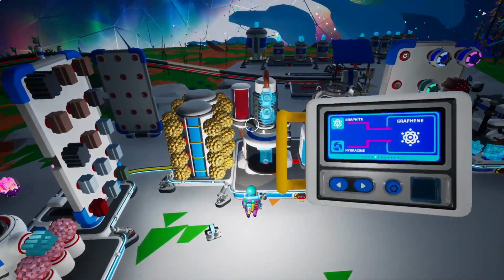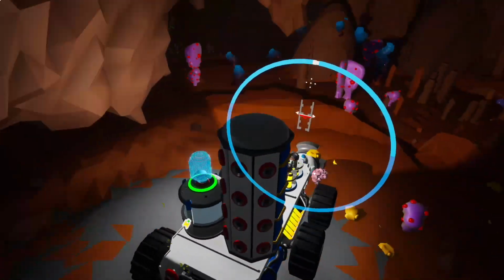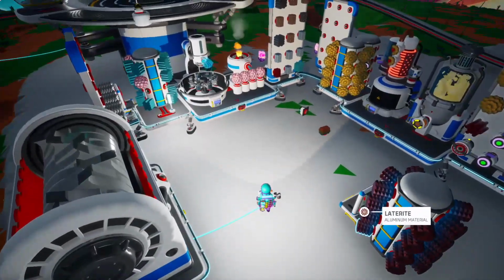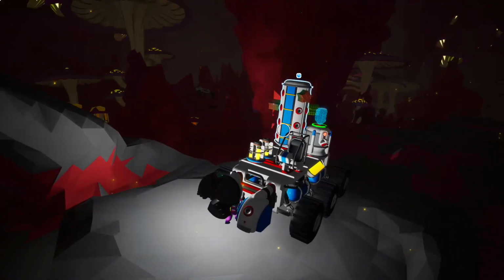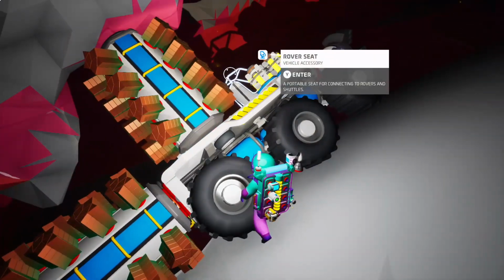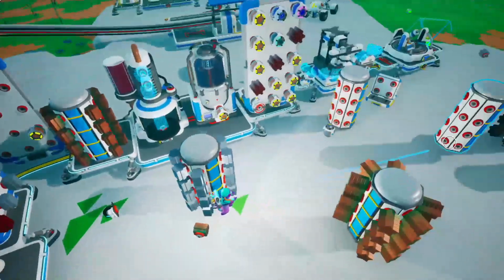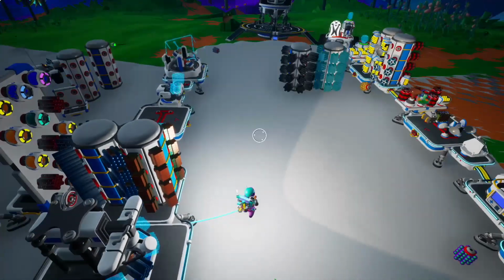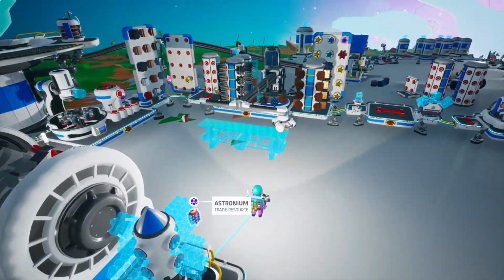Astroneer Ep.19 | I found 2 Zebra Balls!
This is Ep.19 Of my Astroneer Play-threw